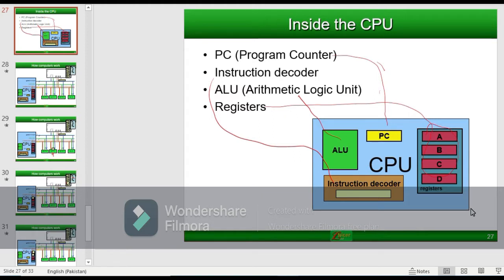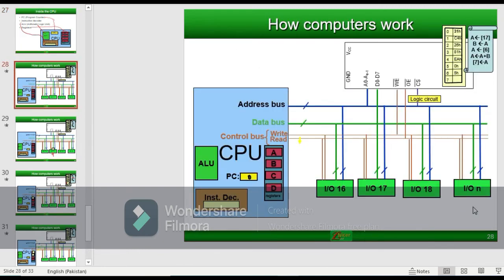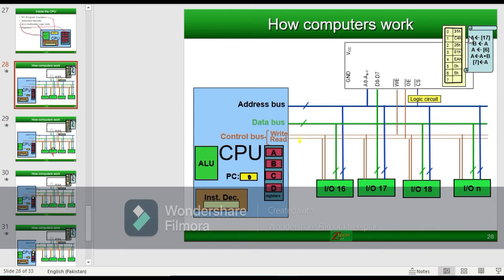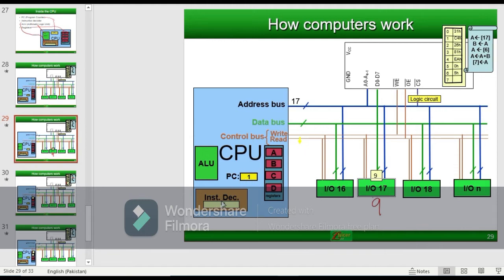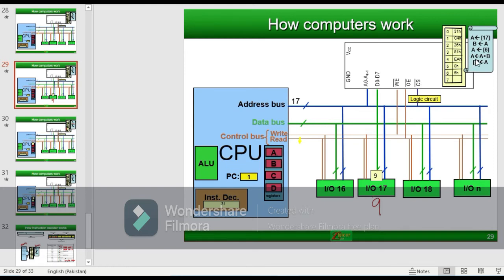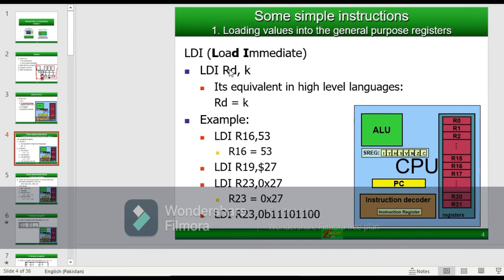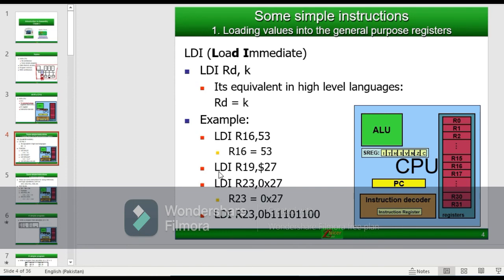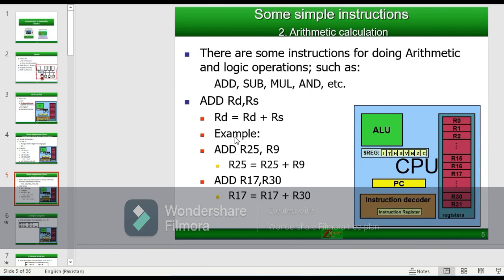Basic Working of CPU